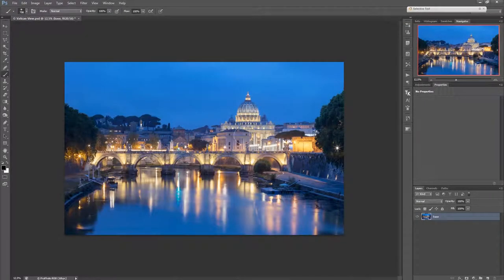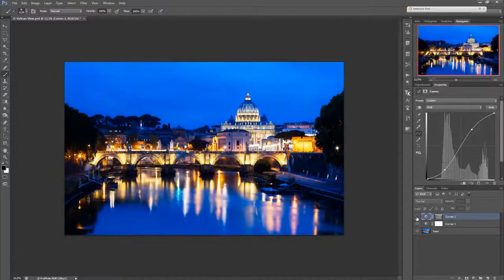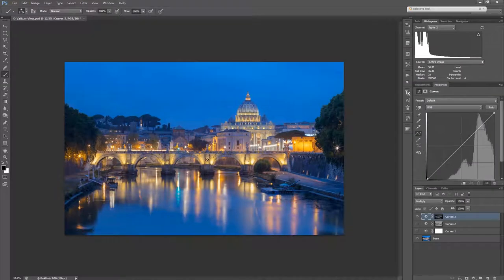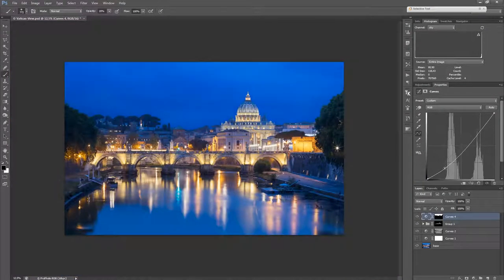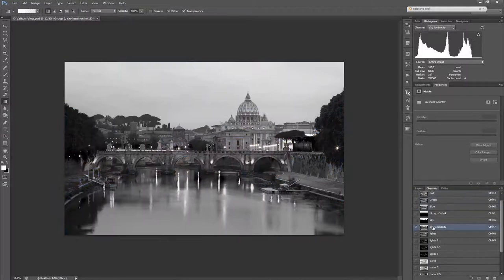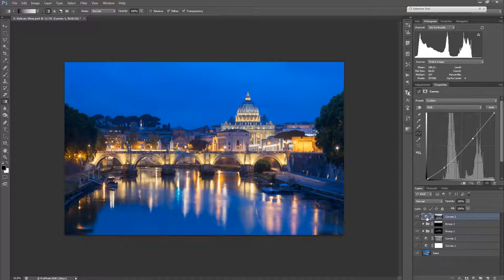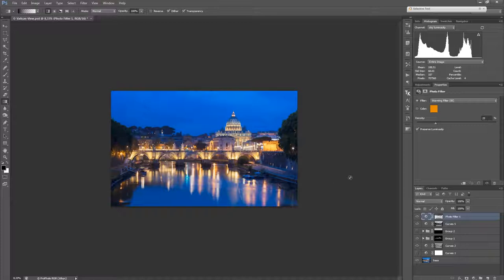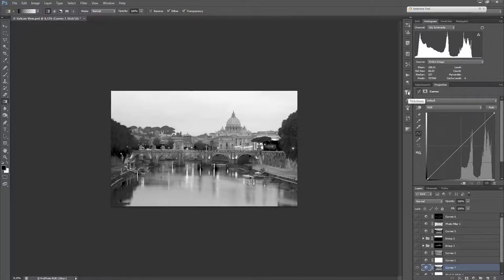How to use advanced Masks and Selections in Photoshop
This video tutorial is part 2 in my Mask and Selections in Photoshop series. Here I show you a few ways how to apply the different masks we created in part 1. One example is how to combine luminosity masks wir normal masking to do very targeted adjustments.

★☆★ follow me ★☆★